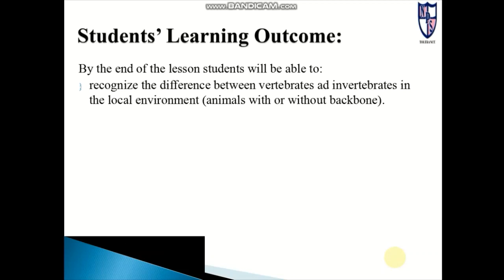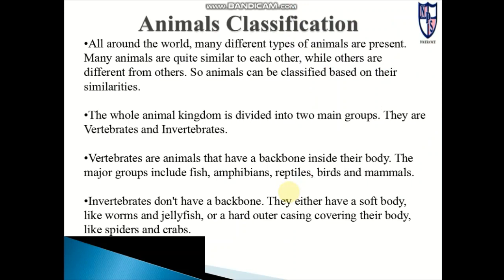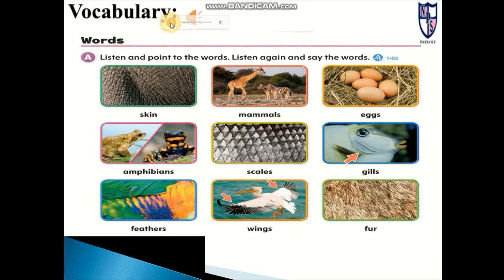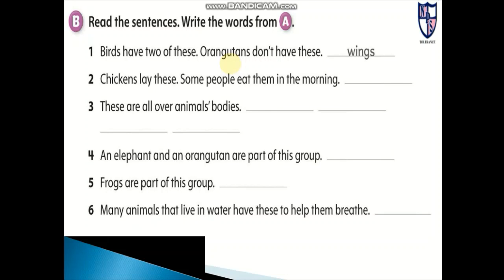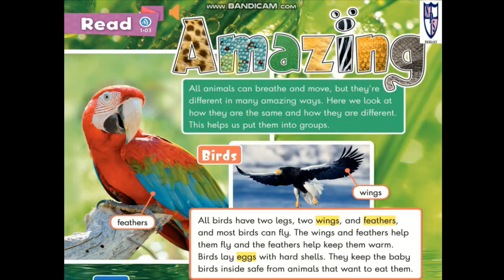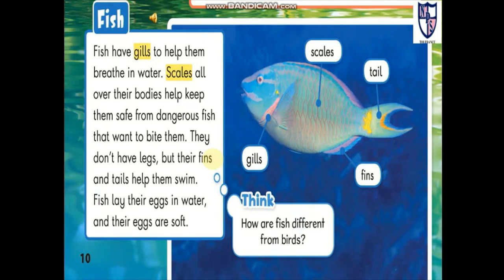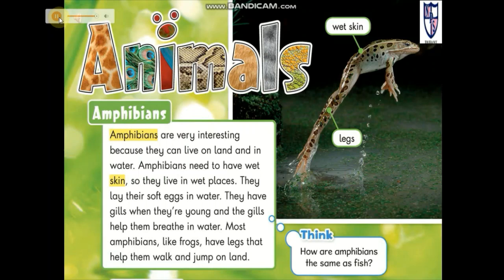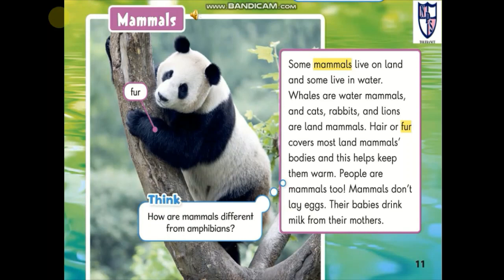NPS Class: 2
Subject:Eng Lit
Week: 2
Lesson: 1